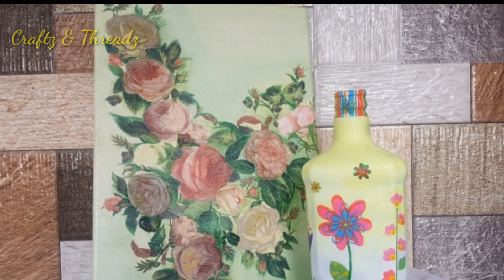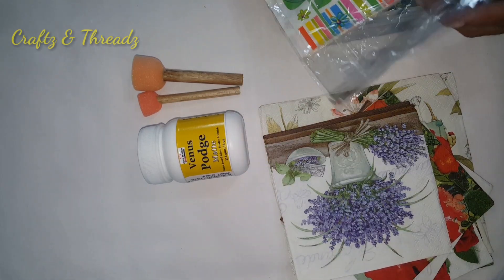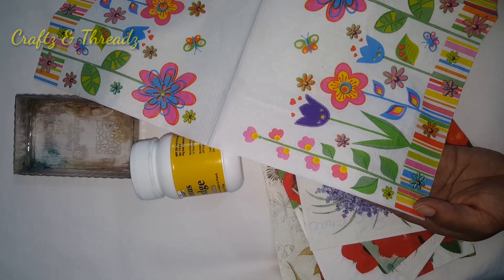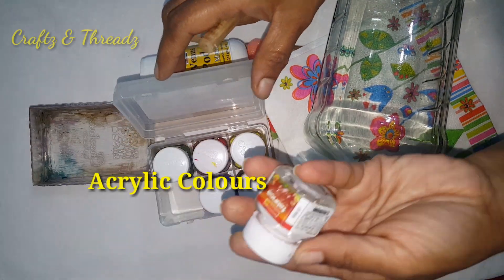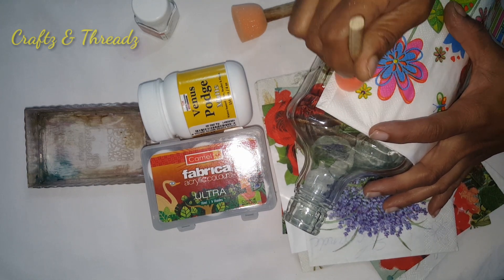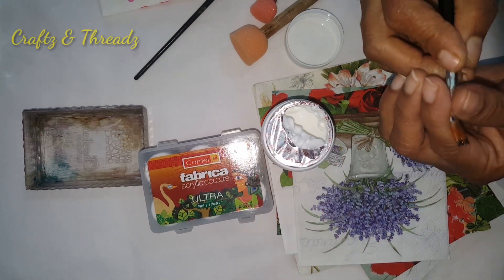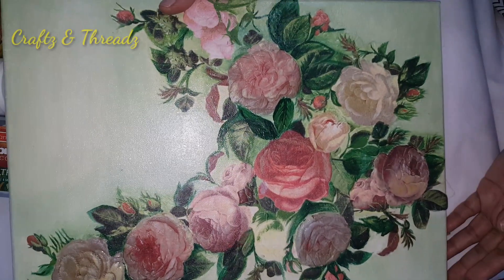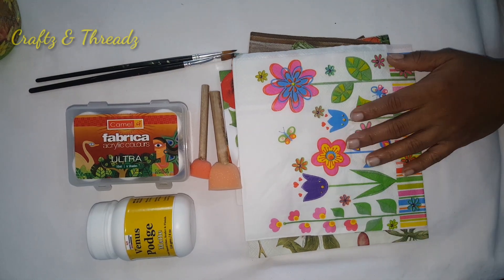Introduction To Decoupage Art | Materials Required | Decoupage For Beginners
Hi All
This is an introduction video on decoupage art. Materials Required for doing decoupage etc